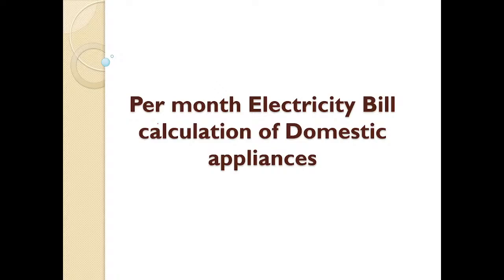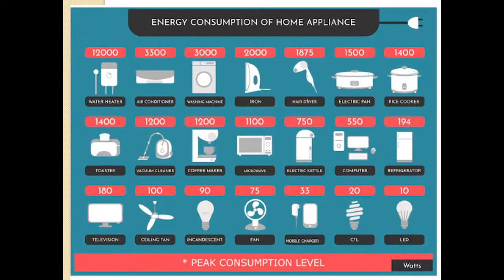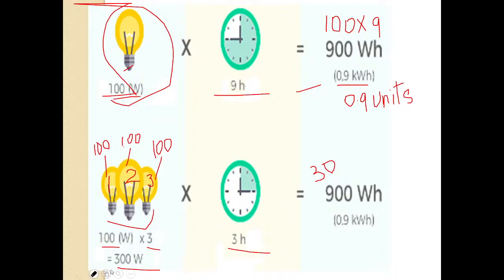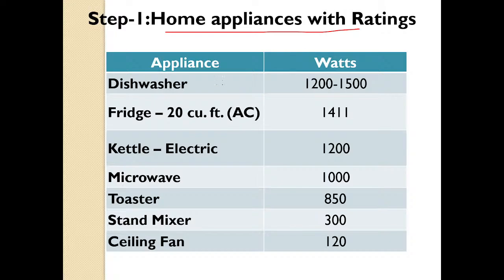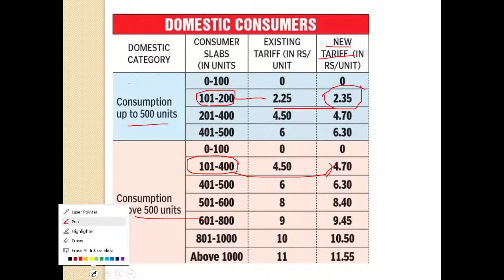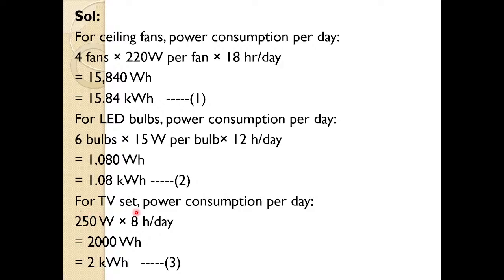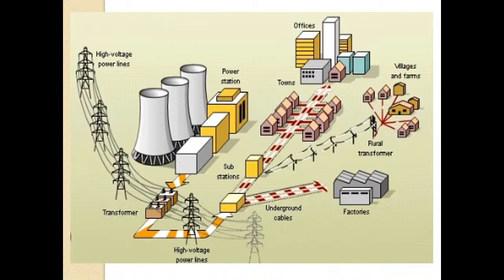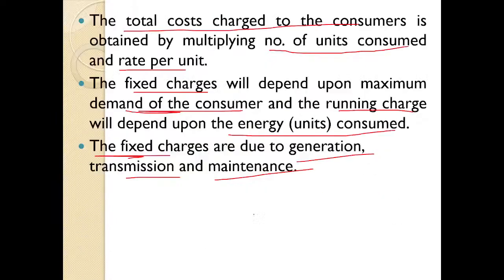Calculate Your Electricity Bill Like a PRO in 2024!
Learn how to calculate your electricity bill like a pro in 2024 with this helpful guide. Understanding your energy usage is key to saving money on your monthly bill!